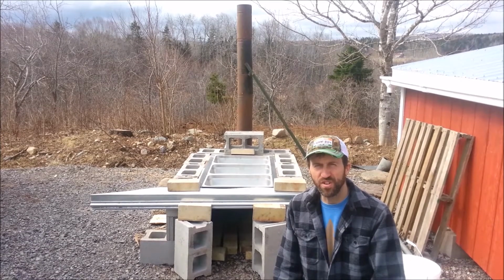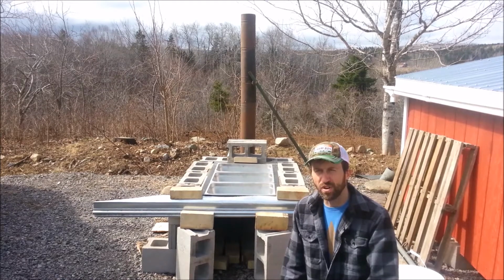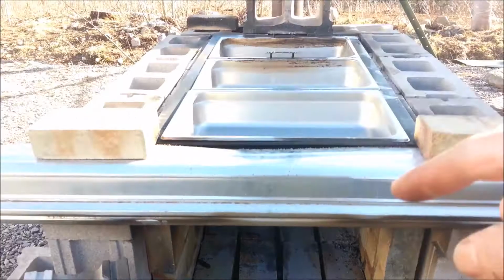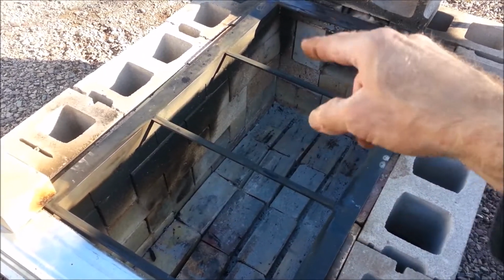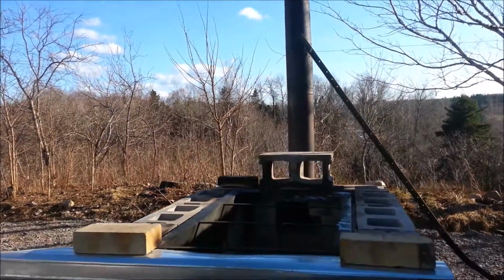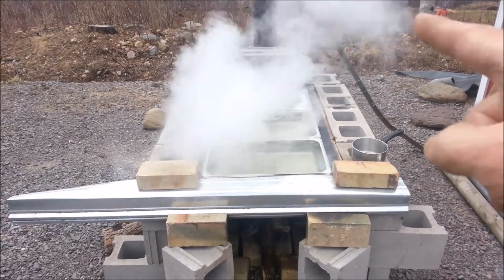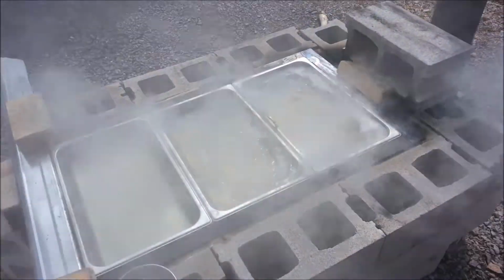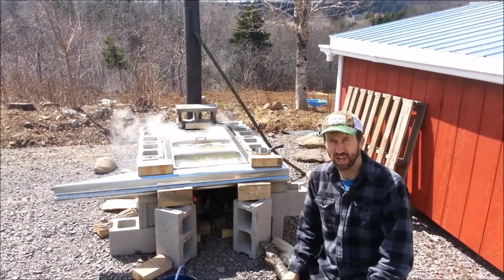Cinderblock Maple Syrup Evaporator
Wanted a inexpensive way to boil down our maple sap.  Many people were using buffet pans suspended between cinder blocks to boil down sap, but as The Farm Geek, I tweaked it a bit.  This is my "beta" version, which I will fine tune and then install it in my maple sugar shack next year.